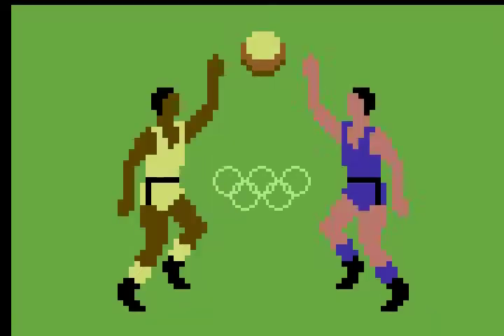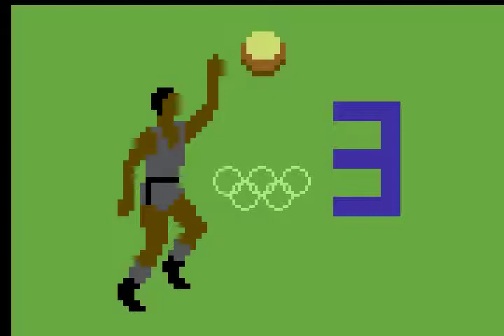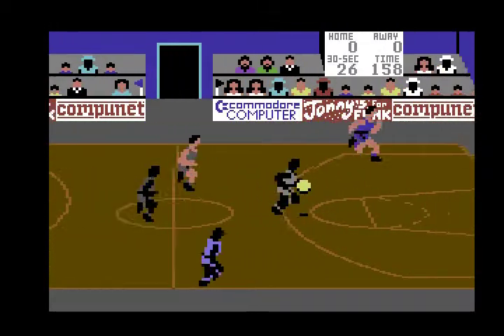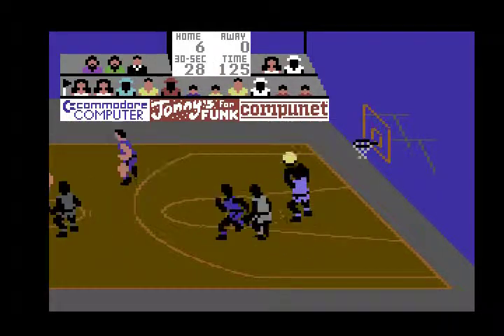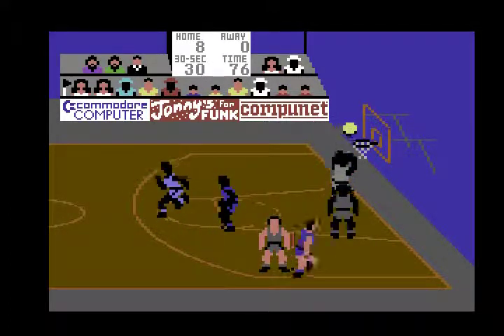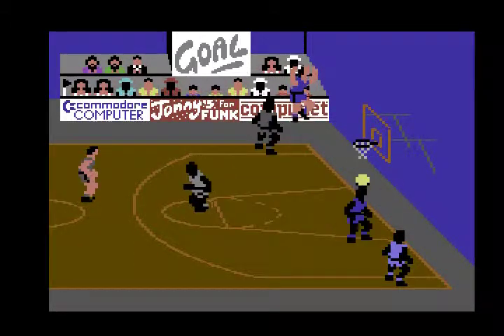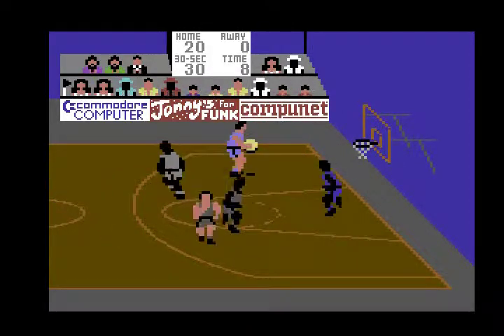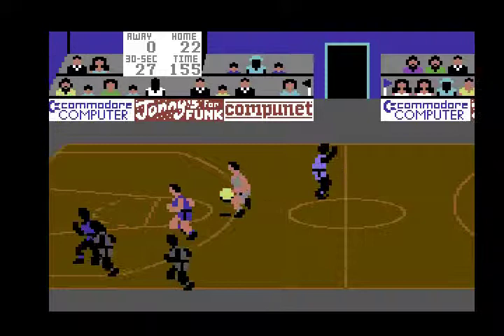International Basketball - C64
A classic sports game from the early days of the C64.